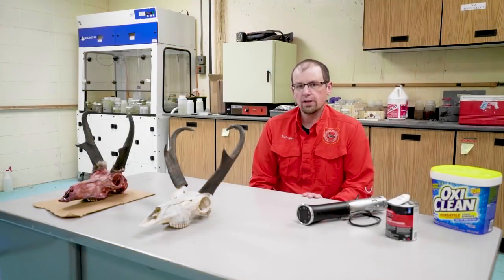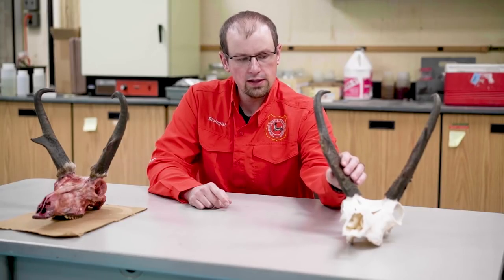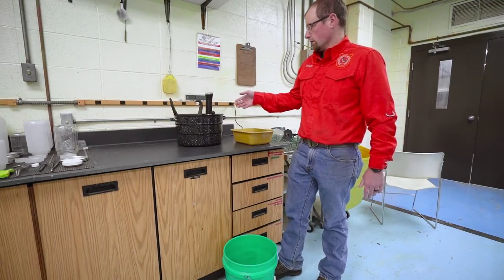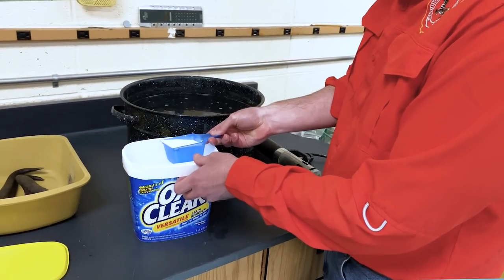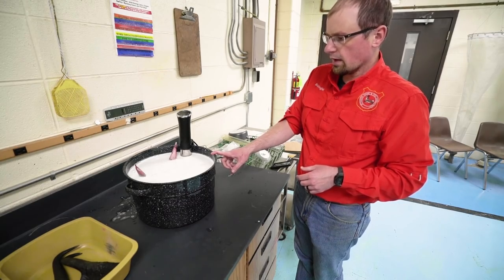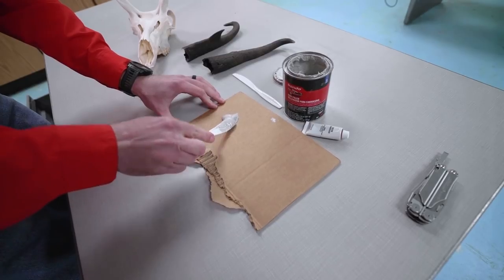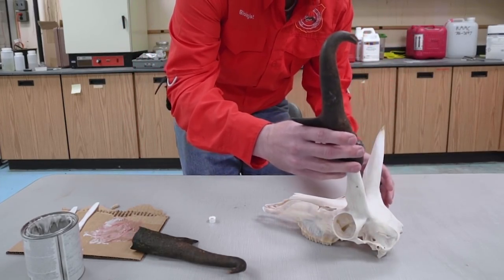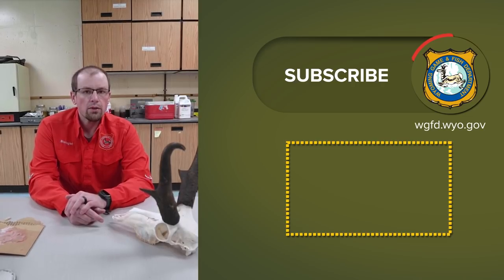How To Clean An Antelope Skull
Want to clean a skull you found or make a euro mount out of a big game skull? Sous vide machines work well for cleaning and whitening big game skulls and are the easy way to create a DIY European skull mount. While there are many ways to clean a European mount skull, the sous vide circulator trick is one that you can use to clean a skull without boiling it. This method works for all types of skulls, but we demonstrate using an antelope skull to show how effectively sous vide circulators are at cleaning the tissue out from underneath the horns. Since the sous vide method removes tissue off of the skull at a lower temperature than boiling would, this method doesn't smell as bad. Sous vide machines also allow hunters to whiten the bone of the skull without using peroxide. Watch this step-by-step tutorial to see how it works.

0:00 Intro
0:10 Advantages of Using Sous Vide Technique
0:30 Sous Vide Machine Overview
0:43 Supplies Needed to Clean Skulls
0:53 Cleaning Antelope Skulls with Sous Vide Machine
1:18 Steps to Clean Big Game Skulls for Euro Mount
1:56 Removing Pronghorn Horns from Skull
2:36 Adding Powdered Detergent
3:18 Sous Vide Time and Temperature Settings
3:28 Cleaning Skull with Garden Hose
4:26 Reattaching Pronghorn Horns
5:52 Conclusion
6:05 Note About Relevant Wyoming CWD Regulations